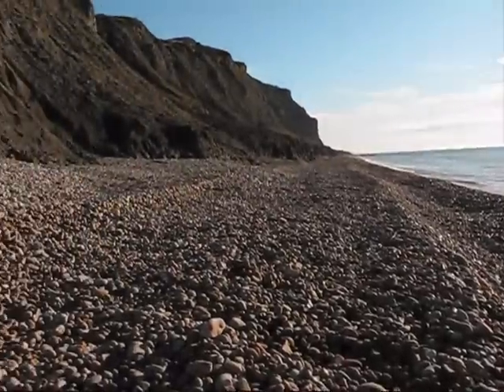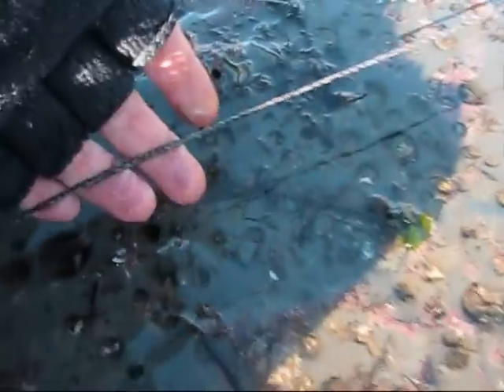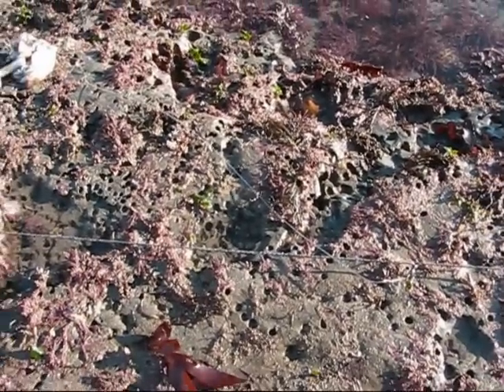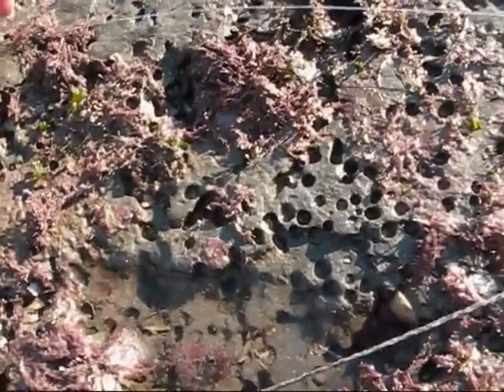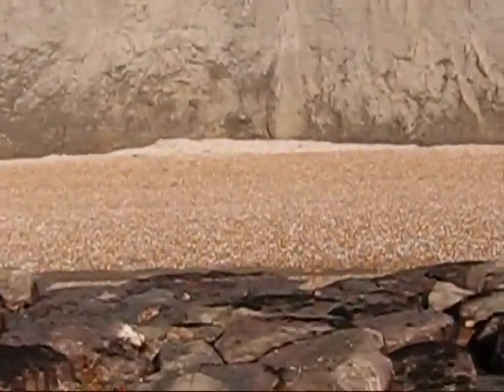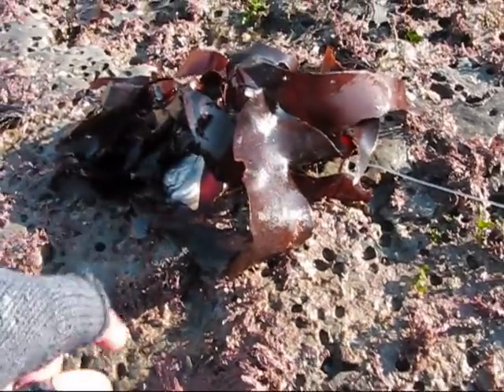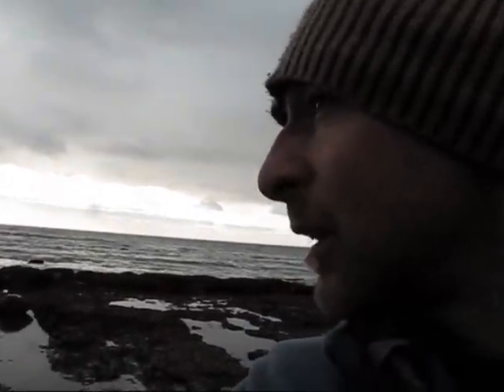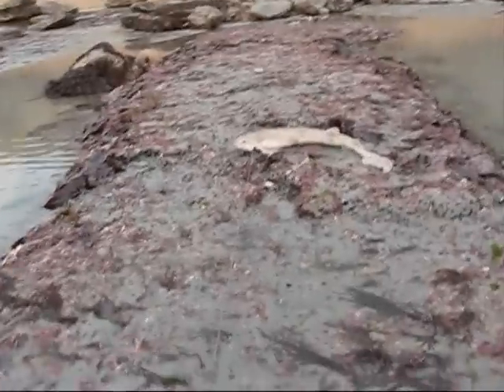Coastal Survival - Making and using a long line from the beach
Coastal Survival -  Coastal Survival Courses - Making and using a long line from the beach.